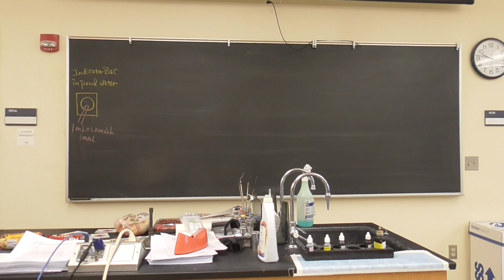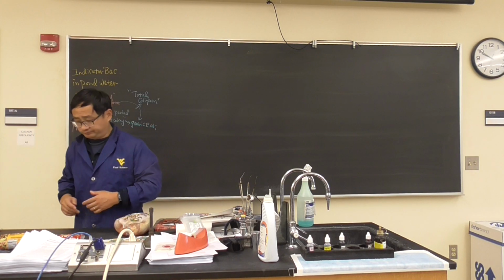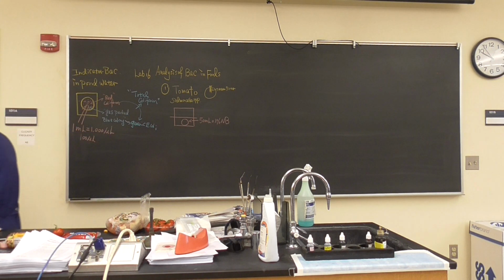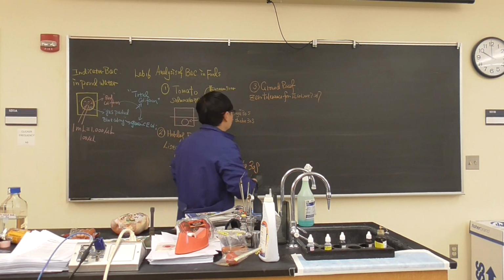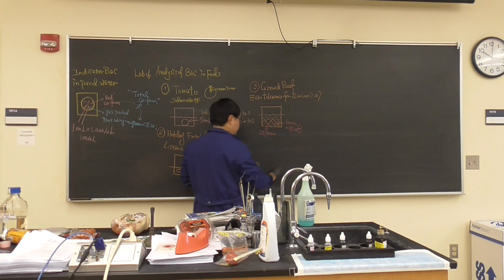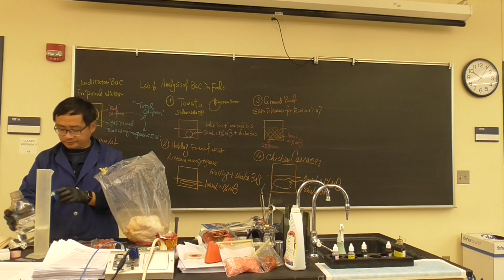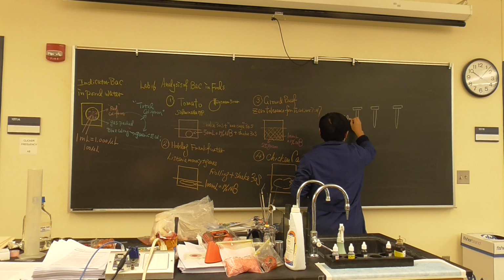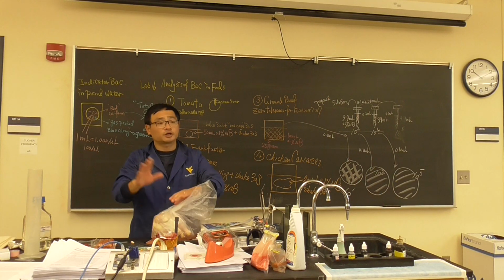AEM 341 L 16 microbial analysis in foods